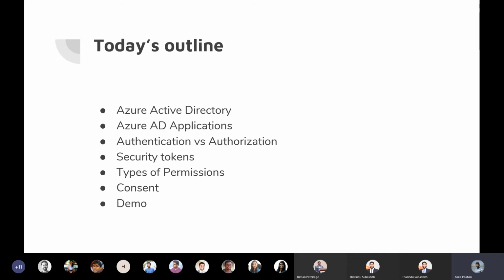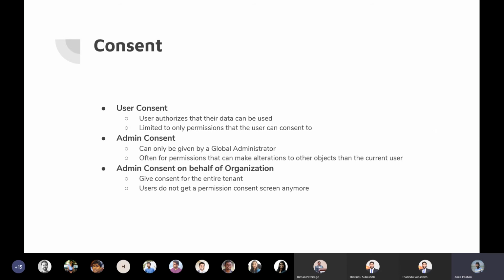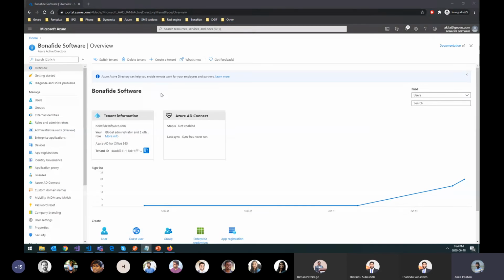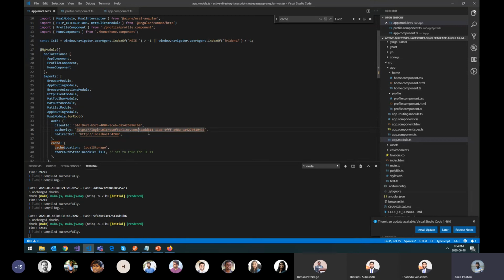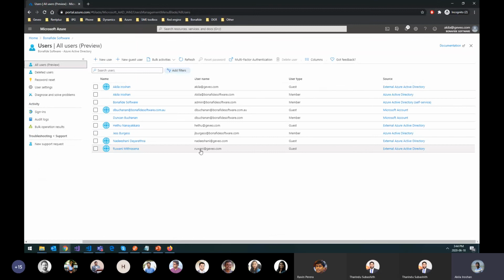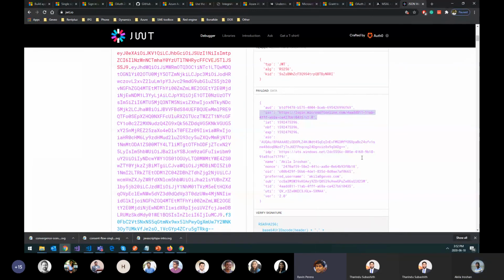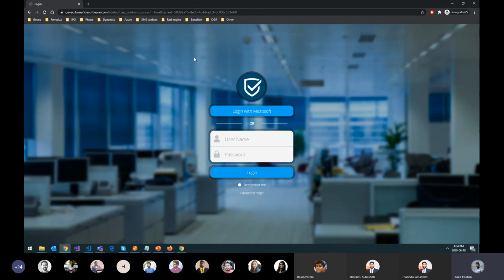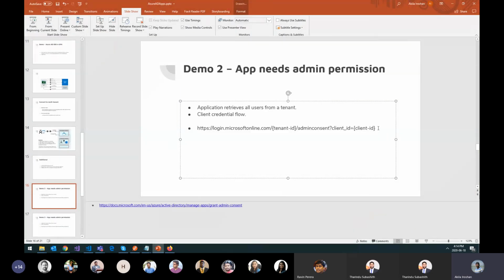Azure AD Applications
In the presentation, discuss about converting single-tenant Azure AD app to Multi-tenant AzureAd apps. Plan to discuss following scenarios;
1. A Single tenant SSO app converts to a Multi-tenant app.
2. A single tenant AD app which requires admin permission, converts to a Multi-tenant app.